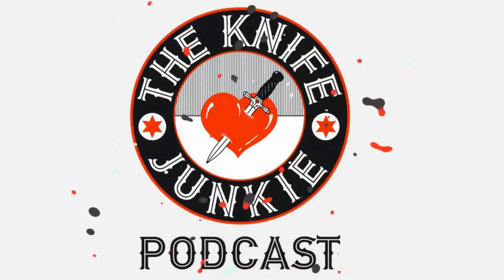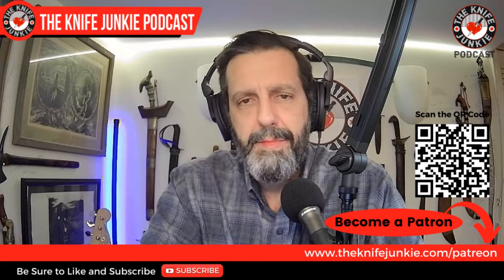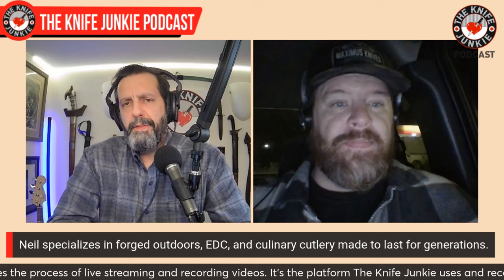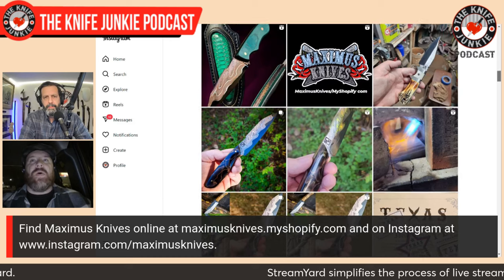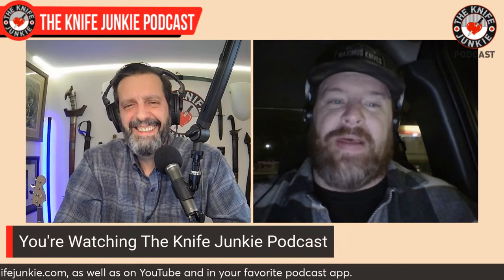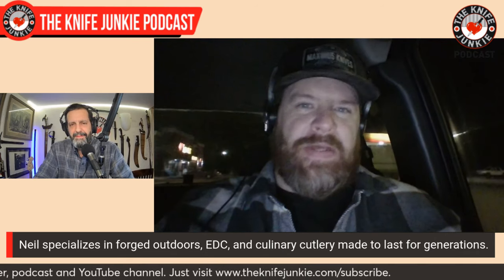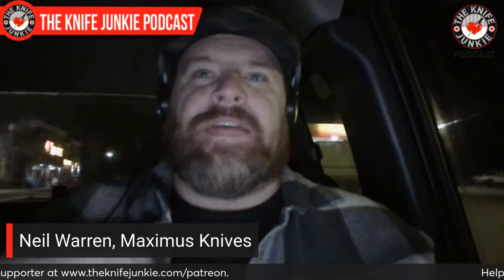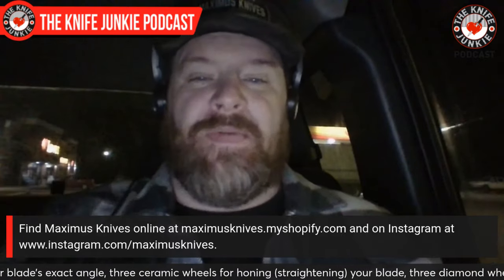Neil Warren, Maximus Knives: The Knife Junkie Podcast (Episode 470)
Neil Warren of Maximus Knives joins Bob "The Knife Junkie" DeMarco on Episode 470 of The Knife Junkie Podcast

Neil is an ABS apprentice, a Texas Knife Guild member, and the proprietor of Maximus Knives of Texas. He specializes in forged outdoor, EDC, and culinary cutlery made to last for generations.

Maximus Knives offers handsome "field-grade" knives that encourage hard use, and it offers a Platinum Line featuring exotic materials and exquisite forge-welded Damascus.

Neil was a contestant on Forged in Fire (Season 8, Episode 23), where he was challenged to forge a knife from a sledgehammer.